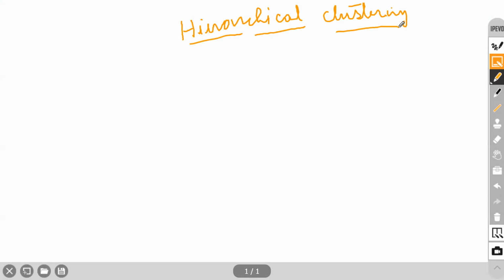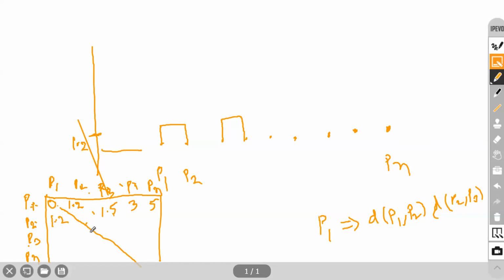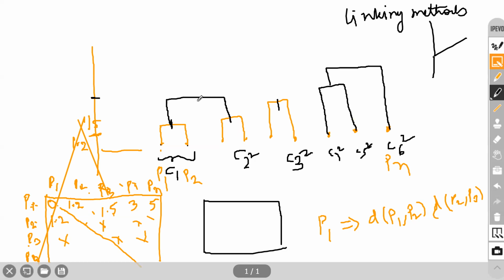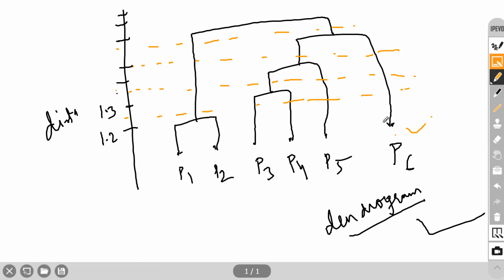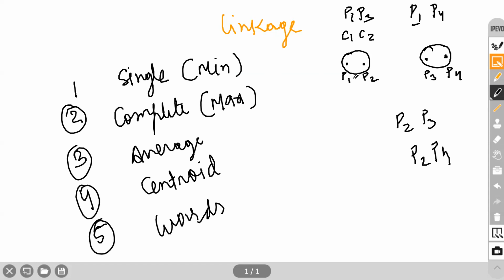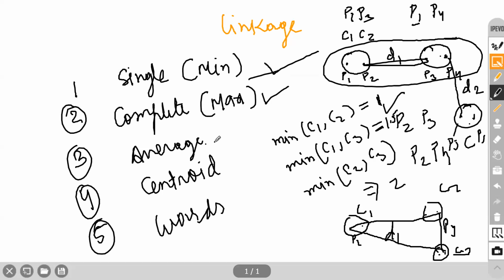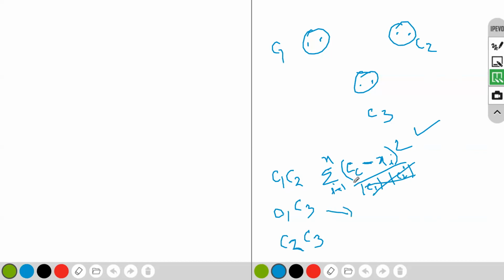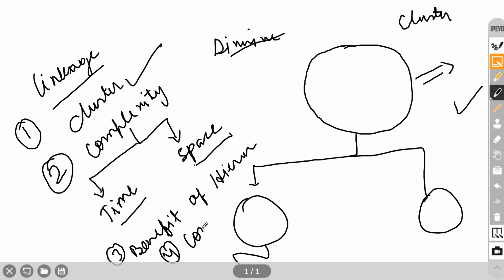Hierarchical Clustering, Cluster,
How hierarchical works, concepts of hierarchical clustering.